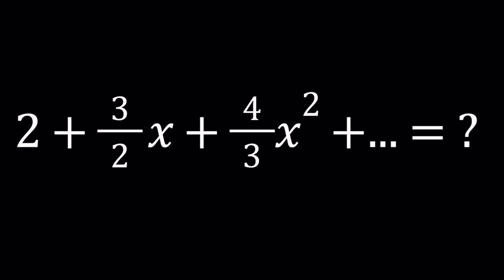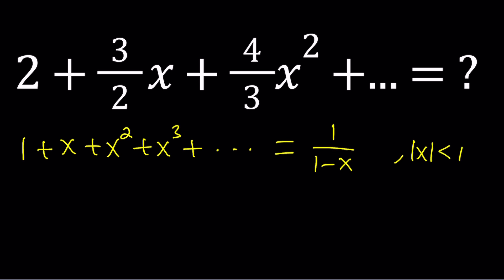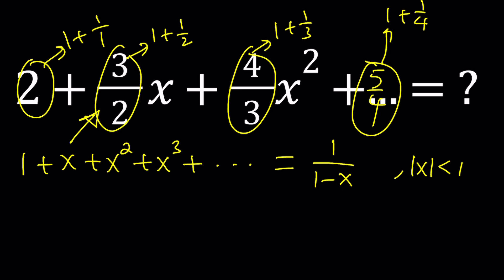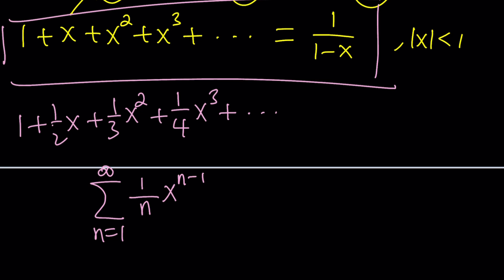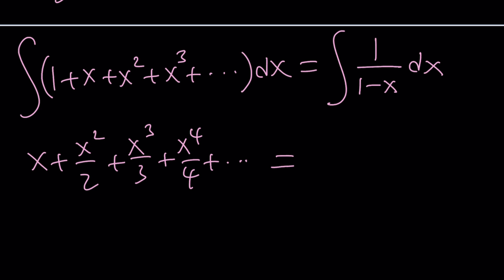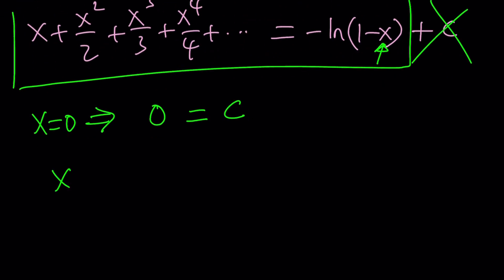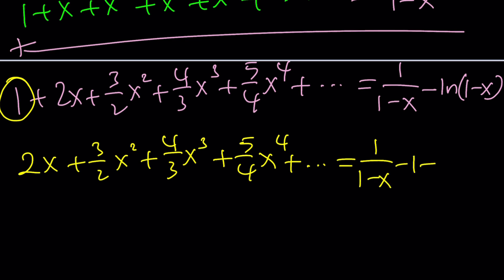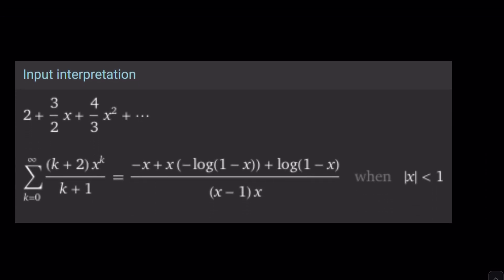Summing An Interesting Series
2+(3/2)x+(4/3)x^2+...